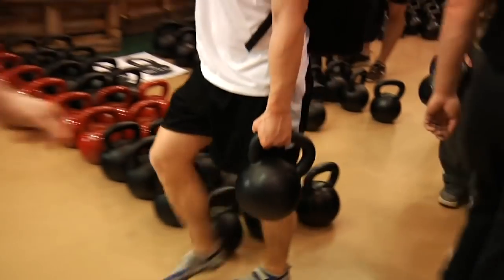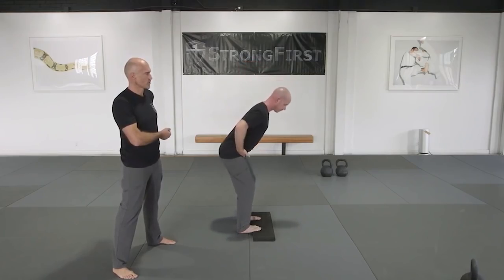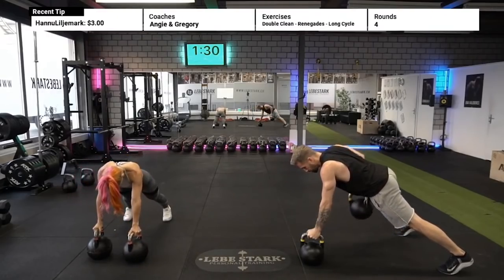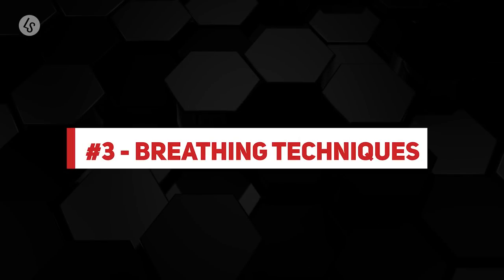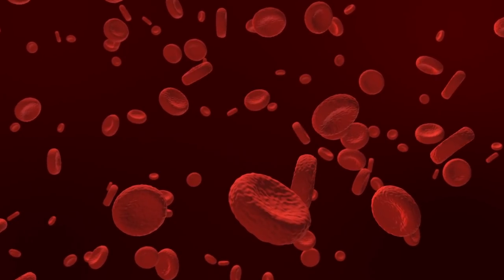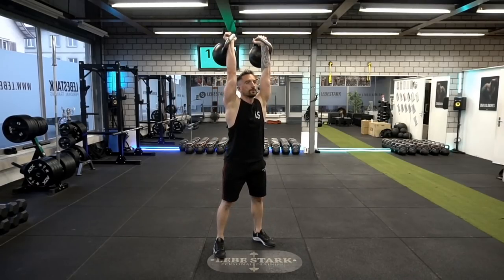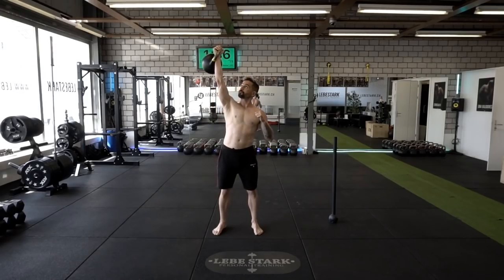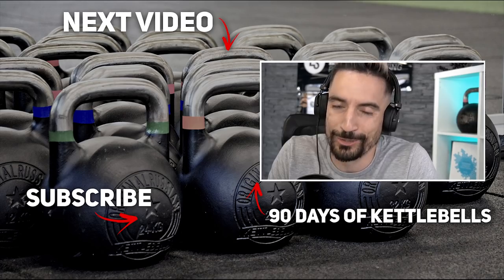TOP 5 Kettlebell Lessons I Learned From Pavel Tsatsouline - (2024)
In a fairly recent video, Pavel Tsatsouline talked about kettlebel training for grapplers & BJJ. The knowledge he shared in this video can be applied to almost everybody who chooses to engage in kettlebell training.

The original video is 45 minutes long; so we went ahead and compartmentalized 5 big kettlebell lessons shared by a man who helped shape the kettlebell landscape we know and see today.

In some instances, we will provide personal insight and opinions. Listening to what Pavel Tsatsouline has to say is crucial; yet it may also lead to a different perspective or understanding of the material that was shared.

The 5 kettlebell lessons are:

1. Understanding GPP & SPP
2. Top 10 Reasons to Use Kettlebells
3. Breathing Techniques
4. Kettlebell Safety
5. Kettlebell Lifting Basics

___ Time Stamp
00:00 Intro
01:05 GPP & SPP
01:51 Why Kettlebells - 10 Reasons
05:45 Breathing Techniques
10:11 Kettlebell Safety
11:56 Kettlebell Lifting Basics
12:56 90 Days Of Kettlebells